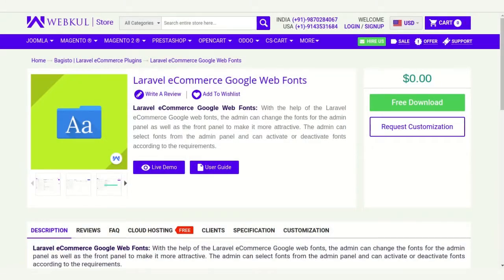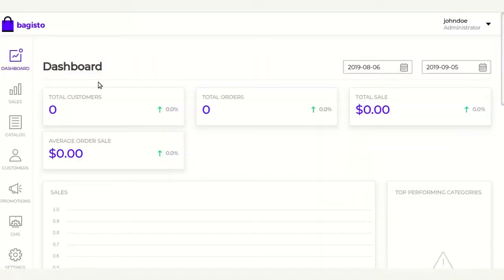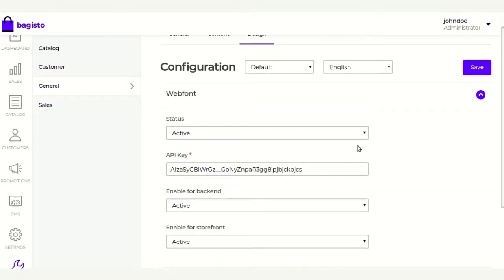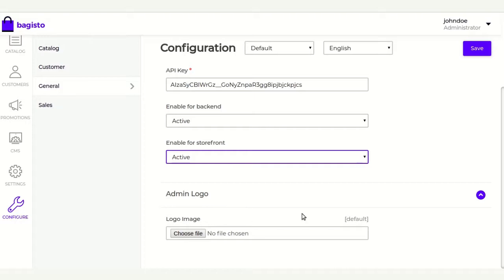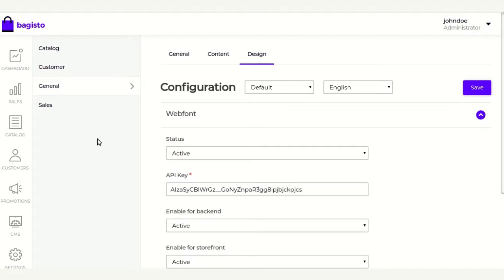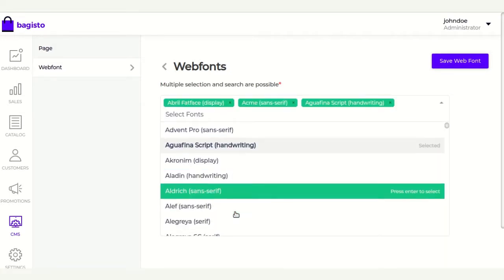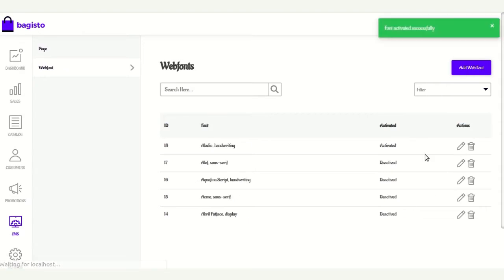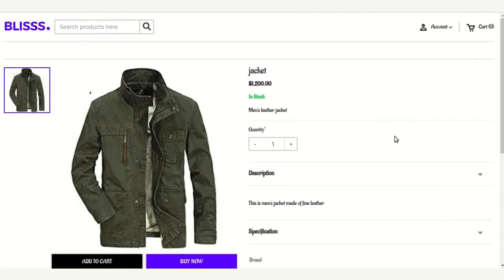Laravel eCommerce Google Web Fonts - Module Configuration and Setup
With the help of the Laravel eCommerce Google web fonts, the admin can change the fonts for the admin panel as well as the front panel to make it more attractive.

For any query, doubts or suggestions, you can raise the ticket